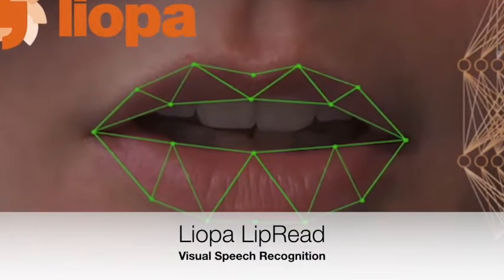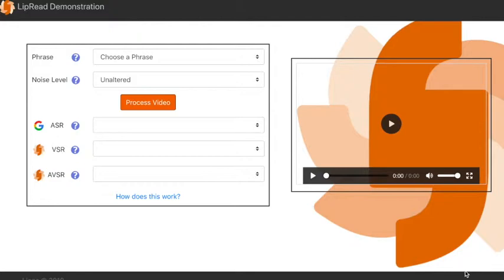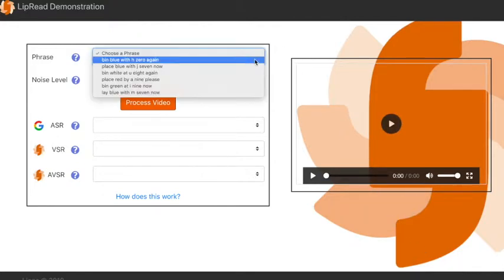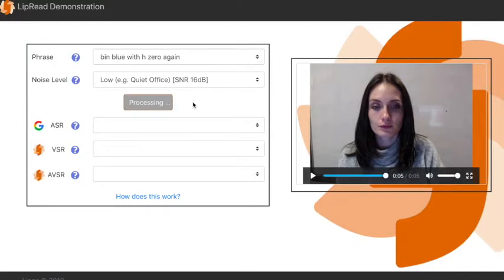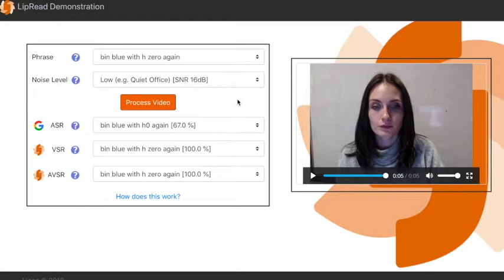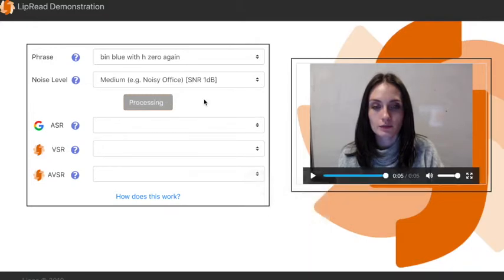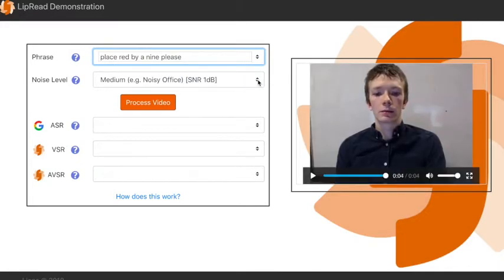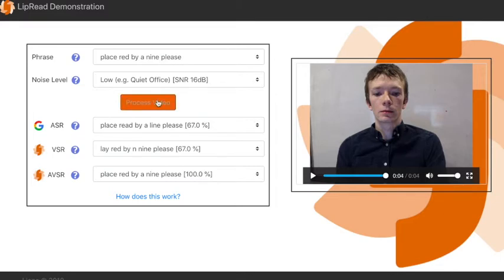Liopa LipRead Demonstration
This video is a demonstration of Liopa's LipRead visual speech recognition product. It shows how speech can be recognised accurately and reliably in 'real world' noisy environments using a combination of audio and visual speech recognition techniques.